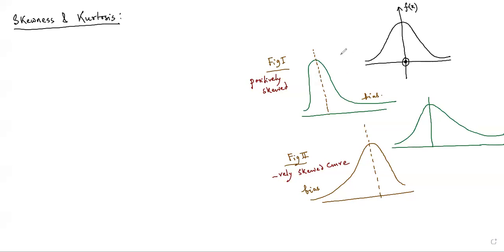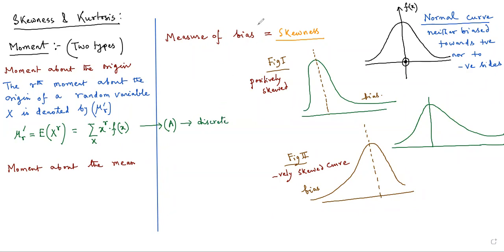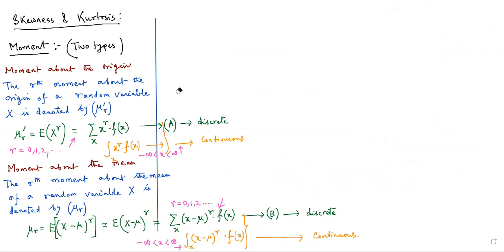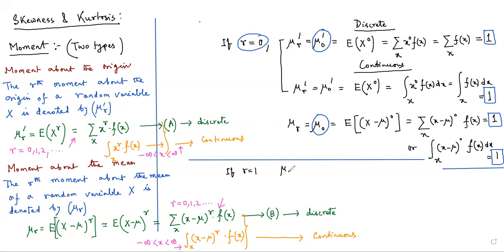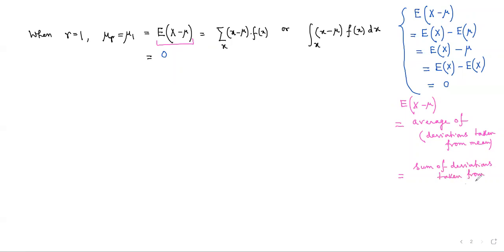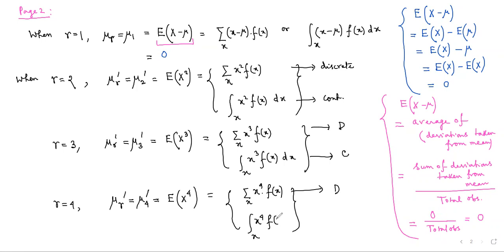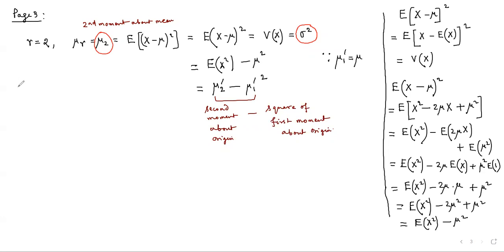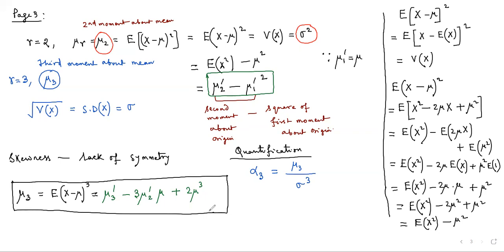What are moments?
Motivation: Calculation of Skewness and Kurtosis